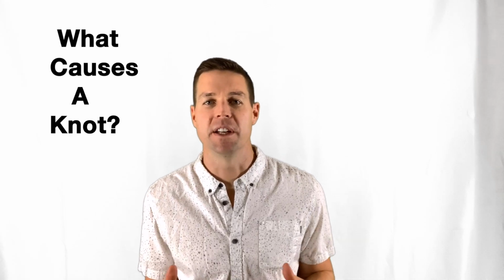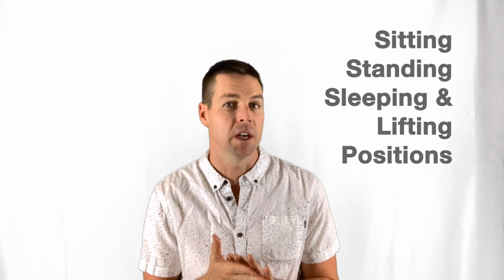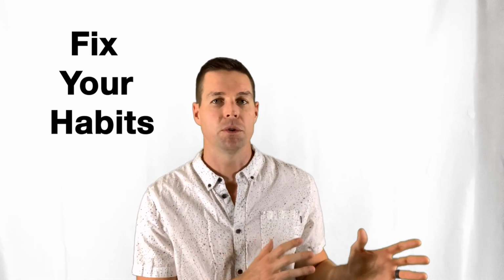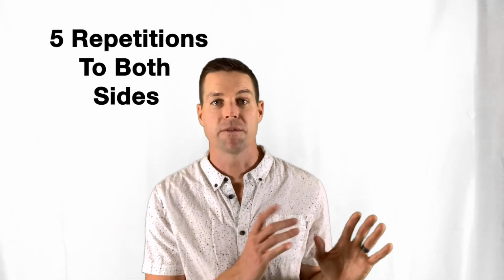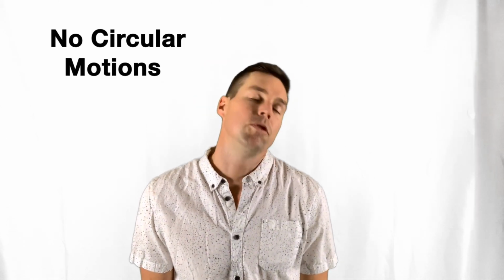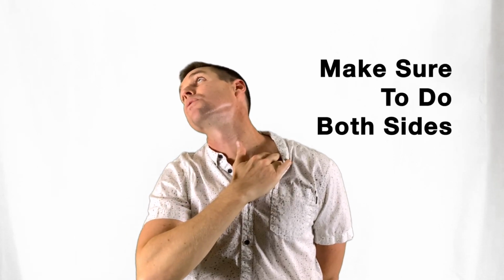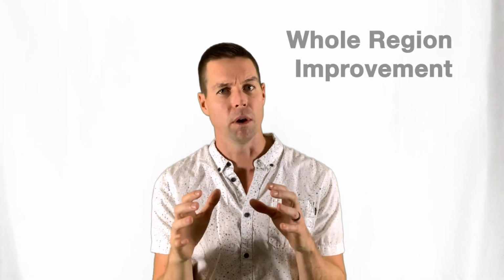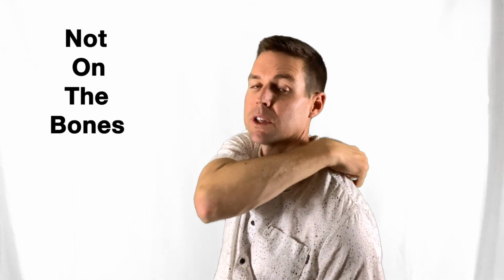Got Knots? How To Get Rid of Knots In Your Shoulders In Just 3 Minutes - Dr. Devin Shea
If you experience knots in your shoulders that cause stiffness and pain then check out this video on how to get rid of them in just 3 minutes!  This video reviews what a knot actually is, how to avoid them in the future and two specific exercises that can be done regularly to get big results!

For more information about Dr. Devin Shea and Aligned Life Wellness, please go